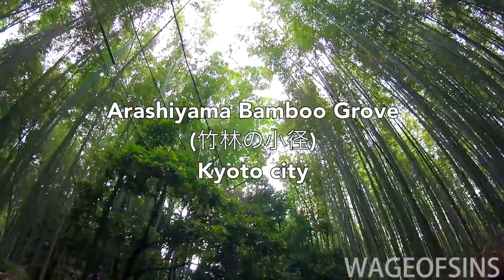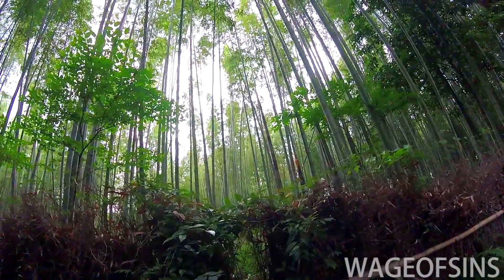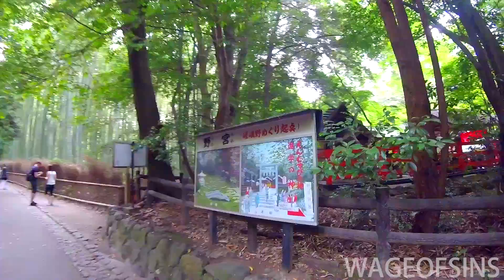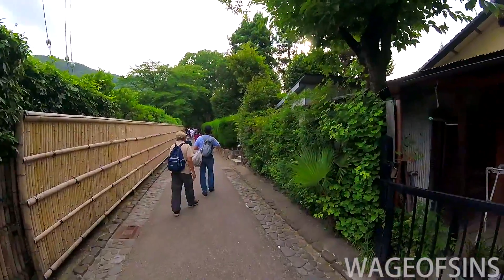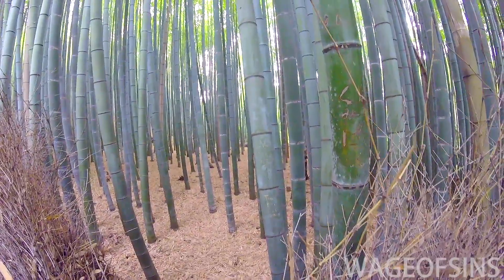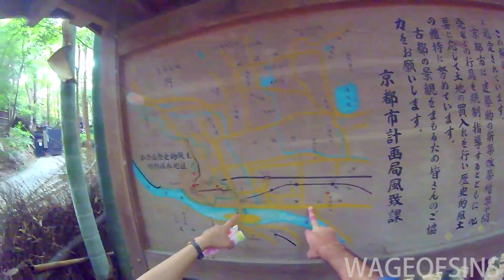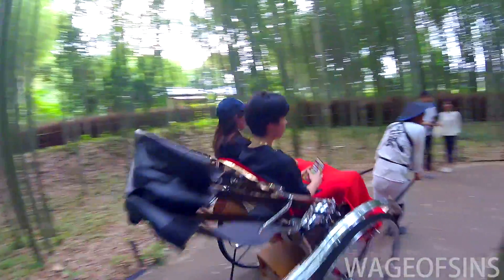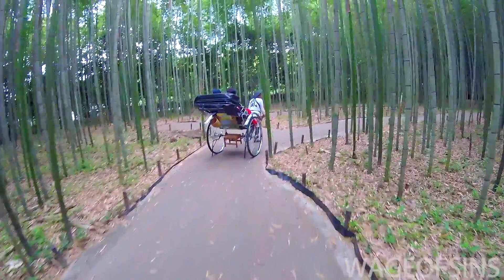Bamboo forest in Kyoto (京都嵯峨野竹林) - Exploring Japan with Wageofsins!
Today we take a walk through Arashiyama in Kyoto to see the beautiful Sagano bamboo forest (京都嵯峨野竹林). This long winding grove of bamboo trees isolates you from the rest of the city as you explore several paths, including shrines and rickshaw rides! You'll find many people walking around in traditional kimono or yukata as it's very a picturesque location for photos. There's also a train you can take right into the heart of it, without disturbing the atmosphere. I recommend the Sagano bamboo forest if you're looking for a peaceful walk through nature and a very traditional experience.

☆You can also visit GameandMaim for my Gaming and Anime review videos☆